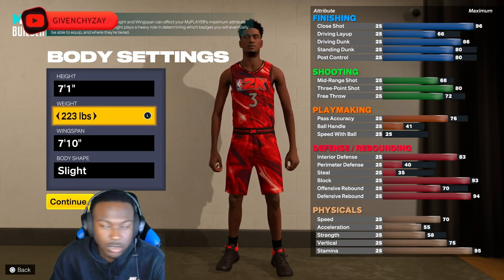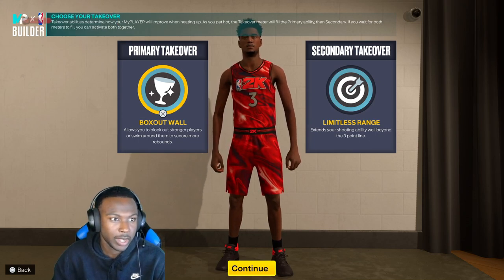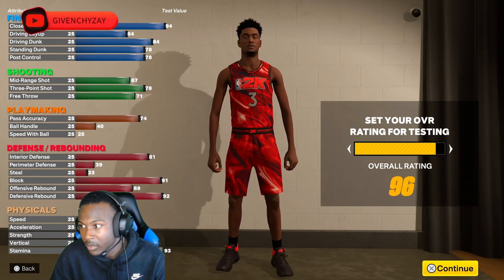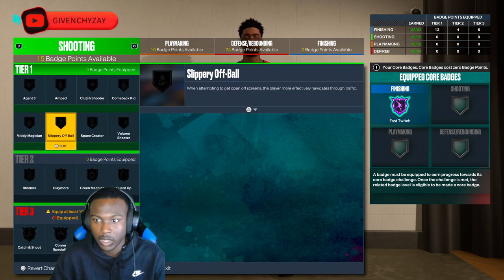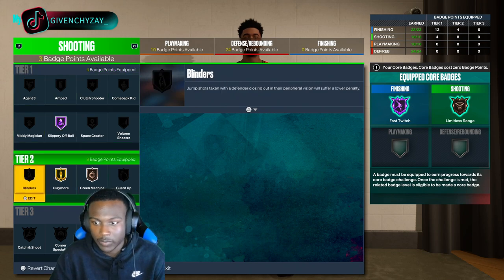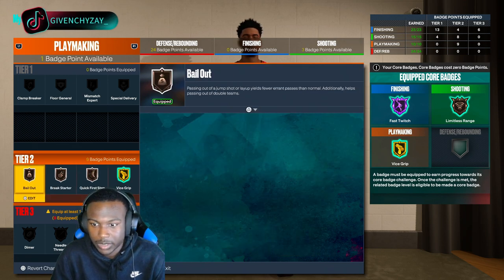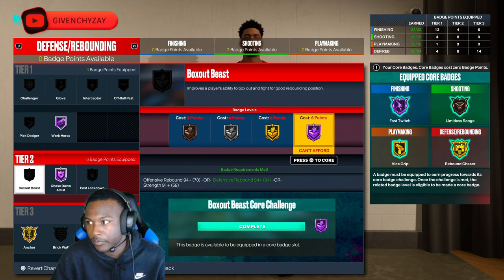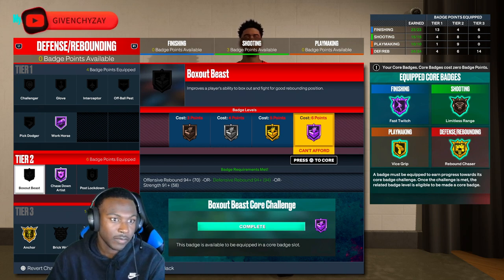NBA2K23 BEST ALL-AROUND CENTER BUILD!!!!!!!